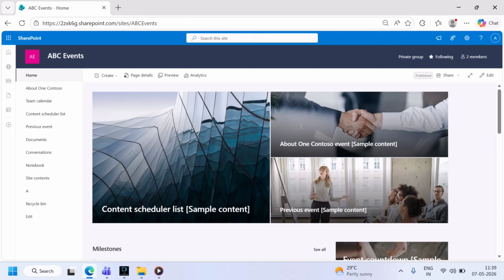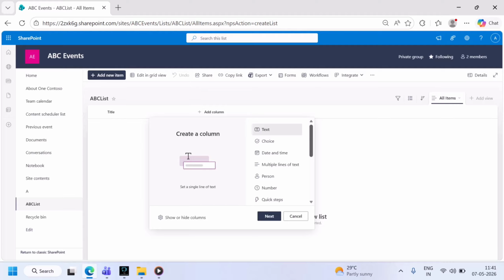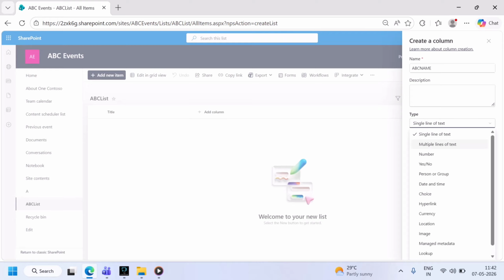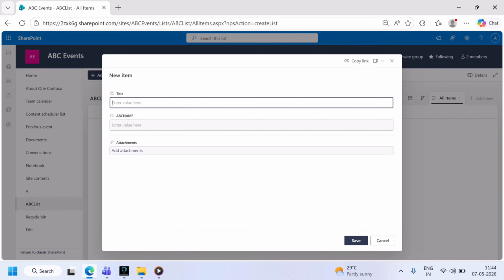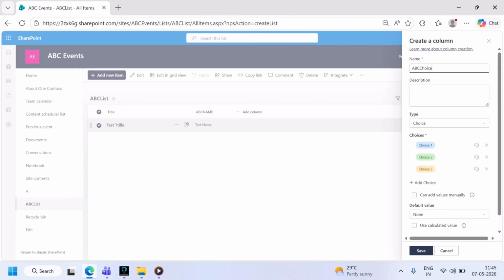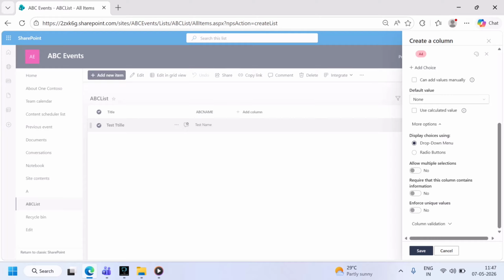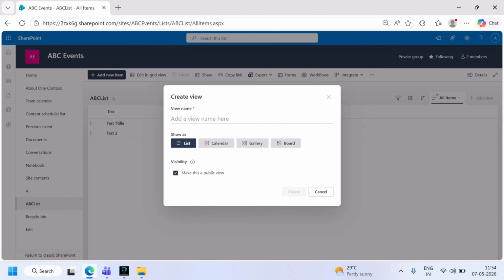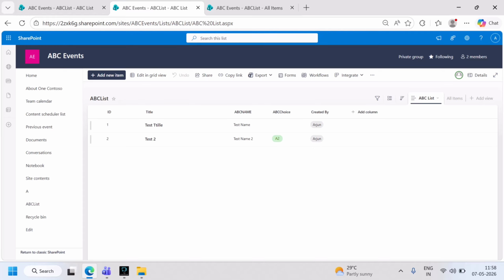How To Create A SharePoint List & Types Of List Fields ( Part 3 )